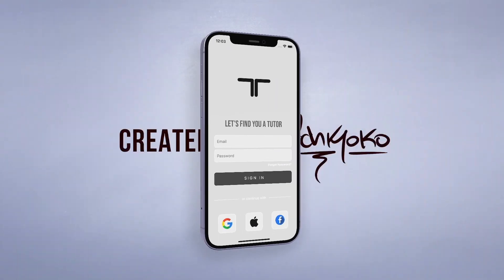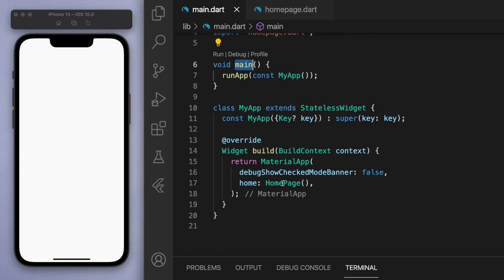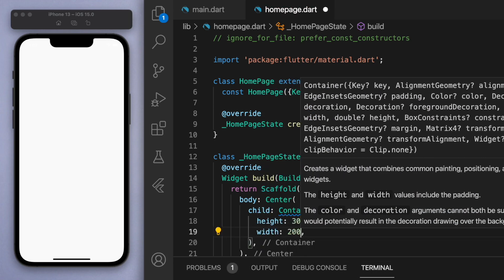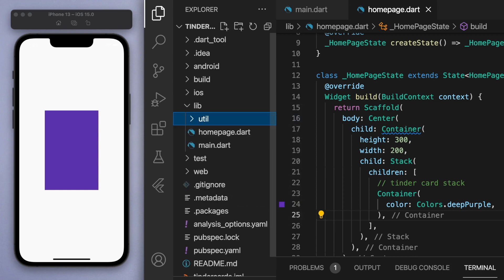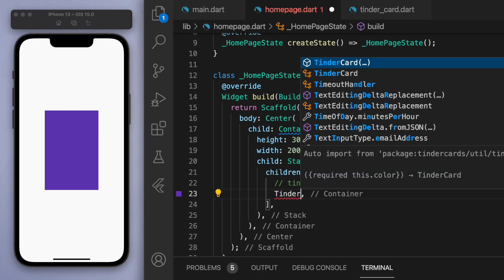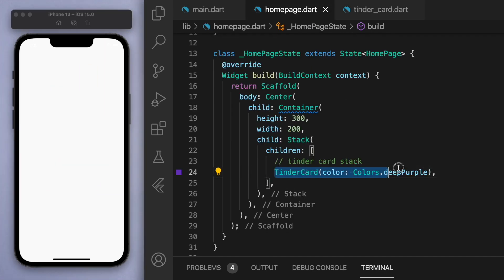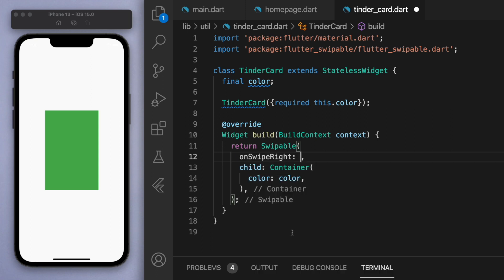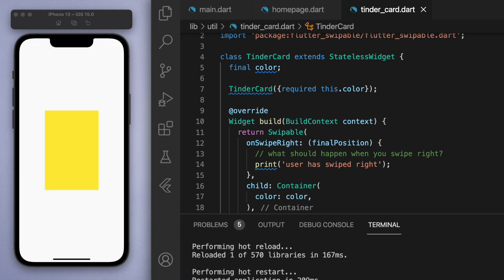📱Tinder Style Card Swipe • Flutter Tutorial ♡